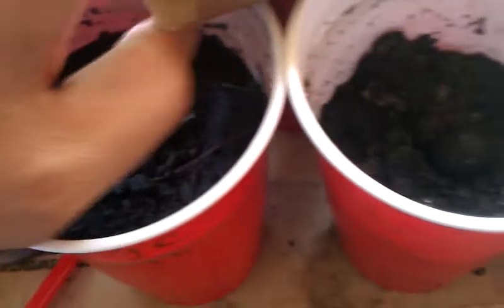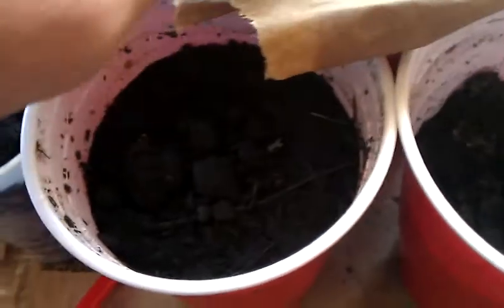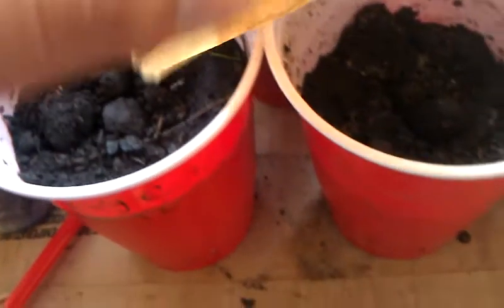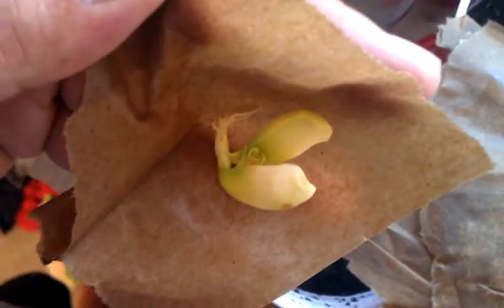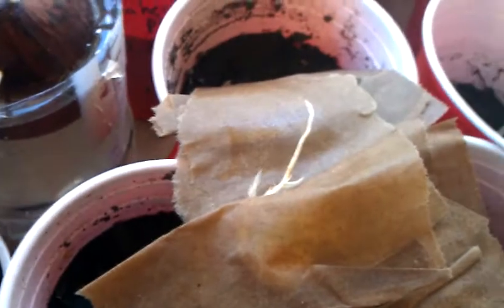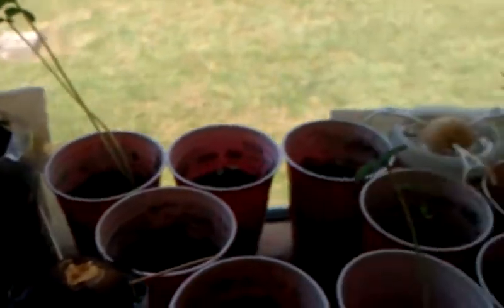Peach ( did not put it in cold temp. before growing )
I wanted to see if i could grow a peach tree with out waiting the 30 to 90 days in the cold to then plant. I cracked it open and put the seed in a plastic bag with paper towel and waited. It grew.